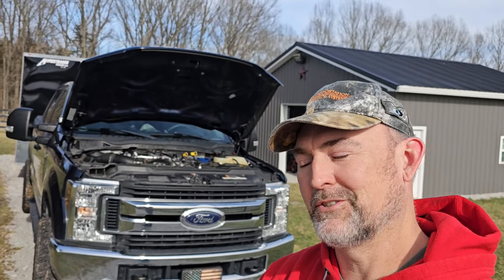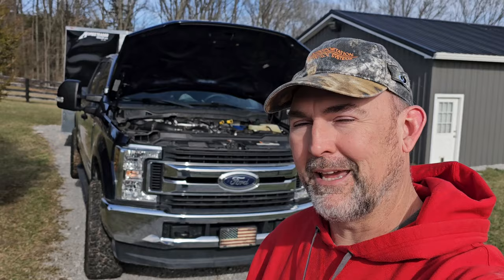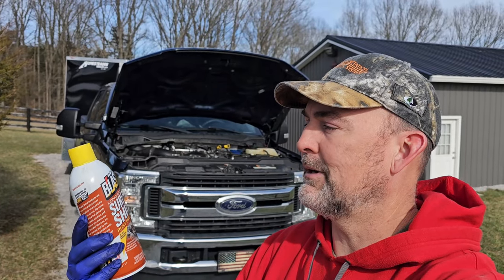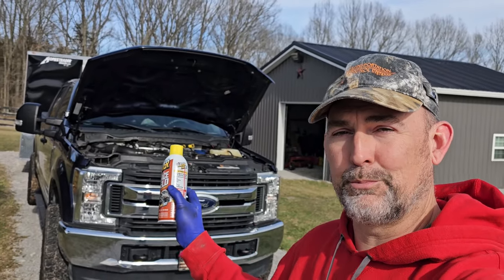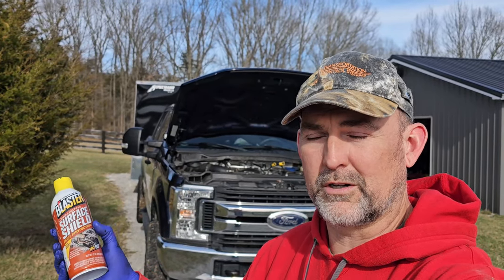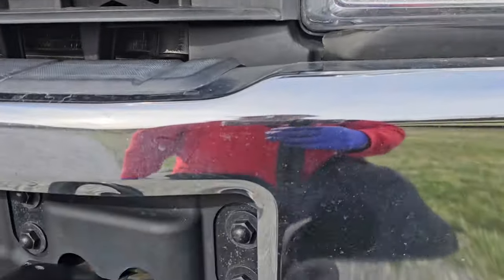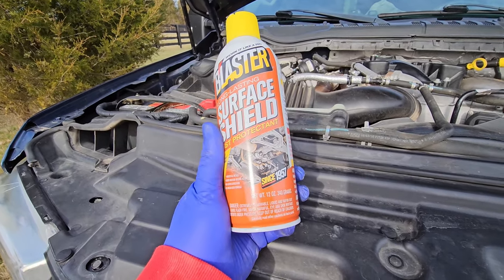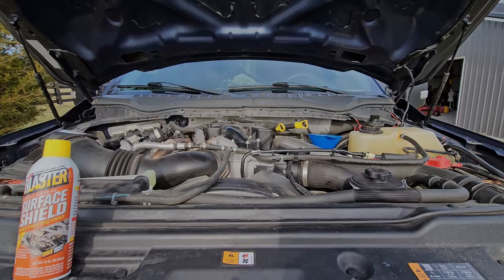Blaster Surface Shield Undercoating - How Did it Hold Up After the First Winter?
So far I'm extremely pleased with this product!